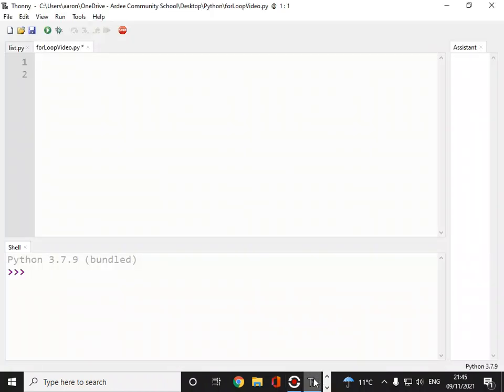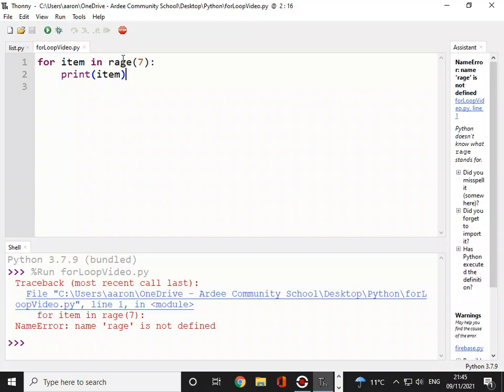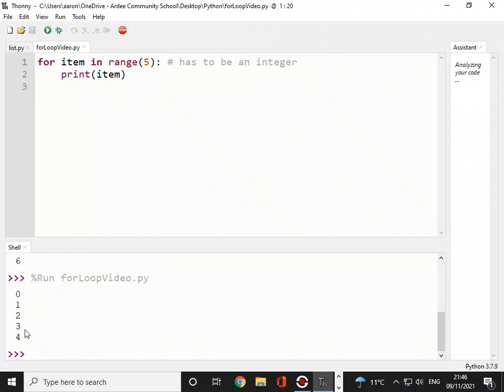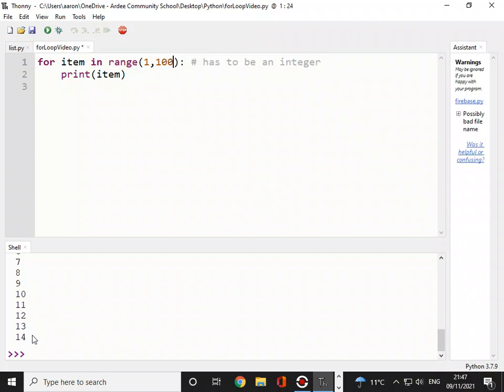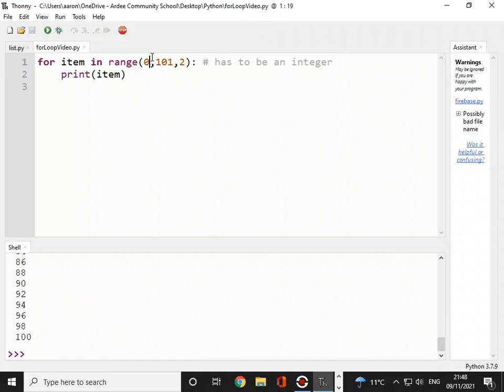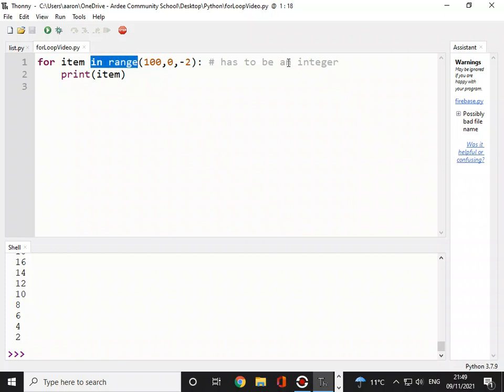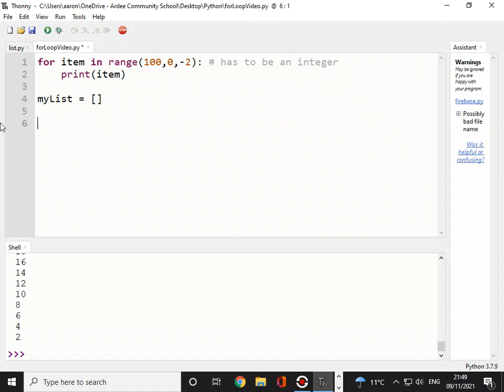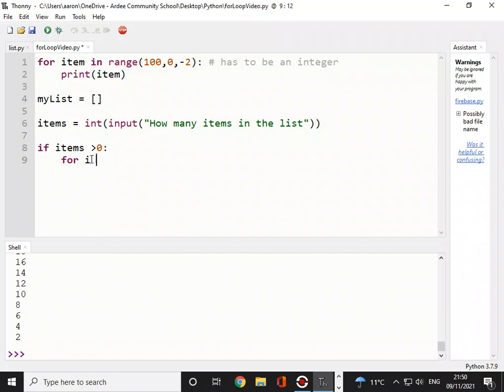For Loops (in range)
A video explaining how for loops work with the in range command. Describes how we use single, double and triple arguments.